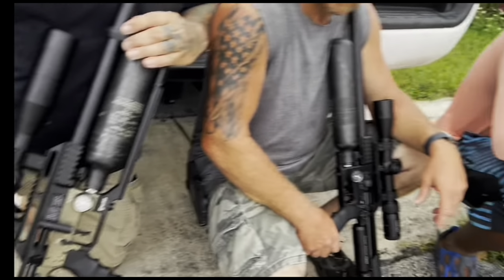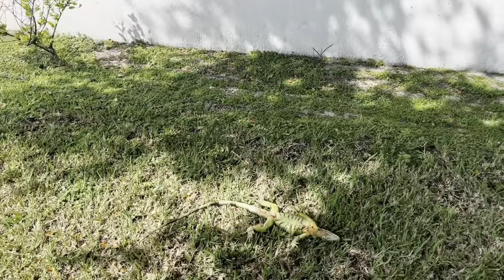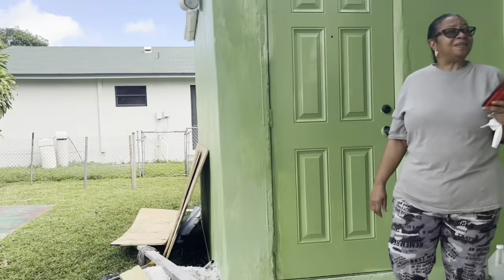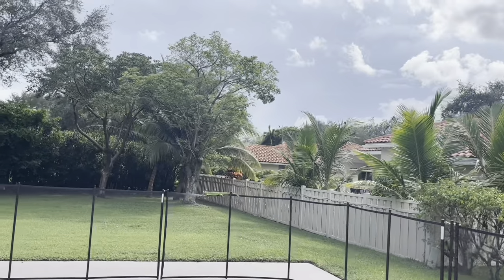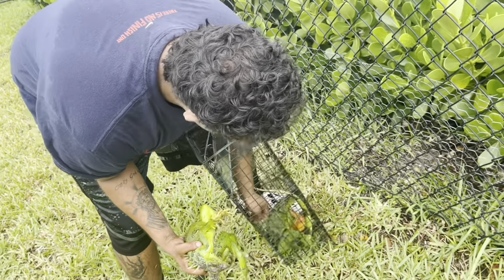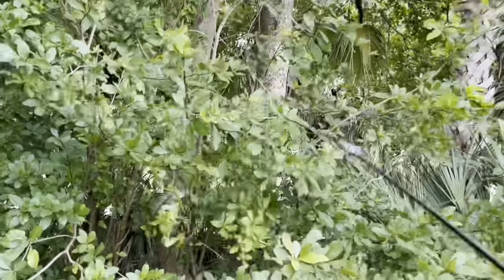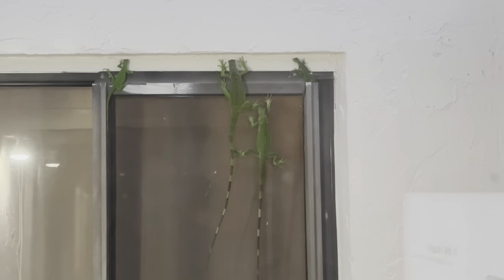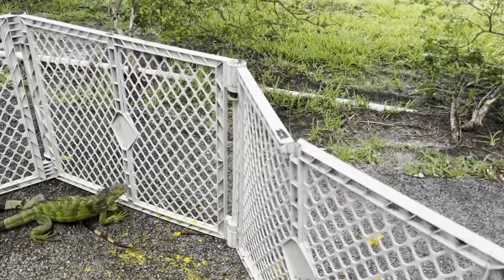Day 23- Wild Goannas are Getting CLOSER to Florida Homes Residence Are Anxious